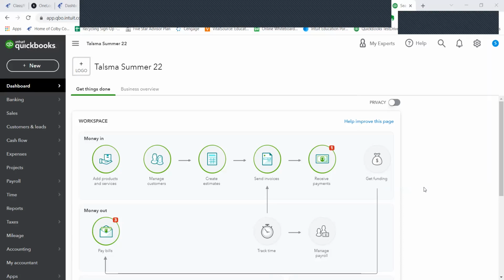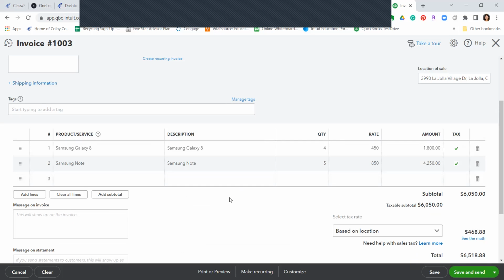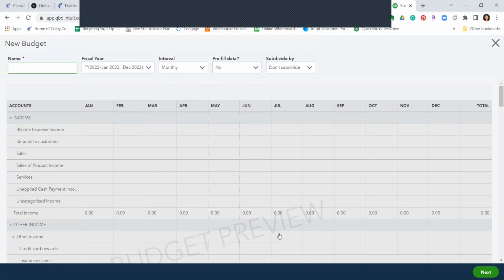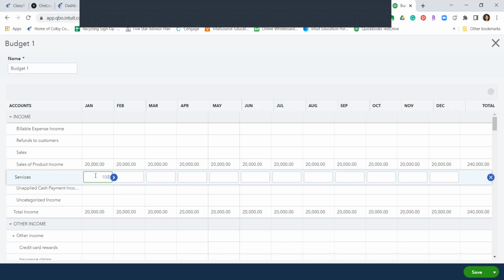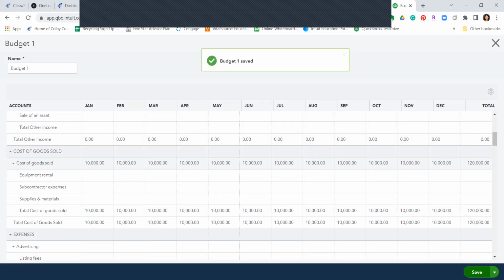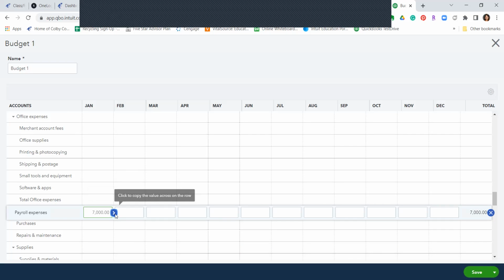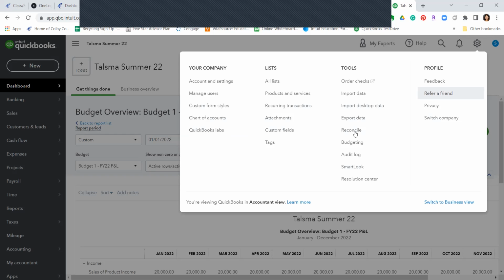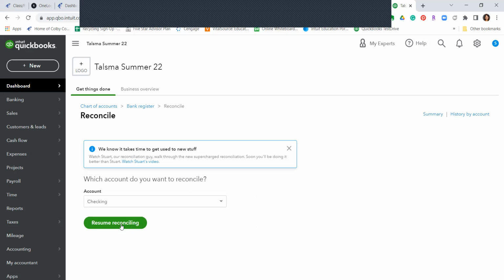Ch 8 Case 3 Part 1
Ch 8 Case 3 Part 1 Glenn Owen 5e QuickBooks Online